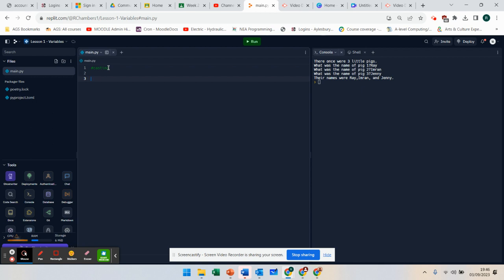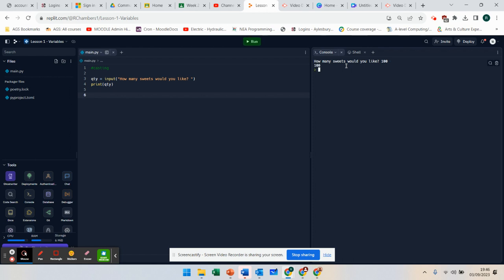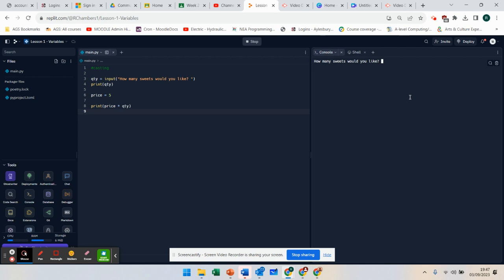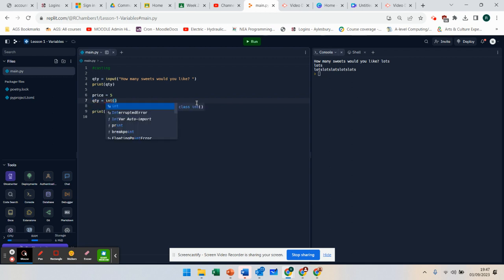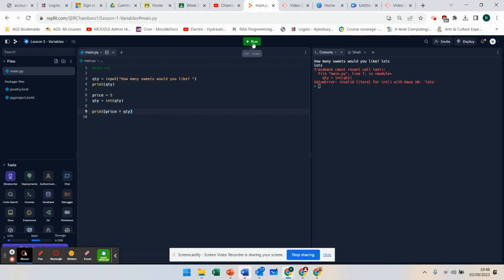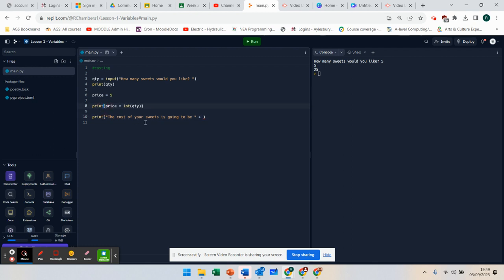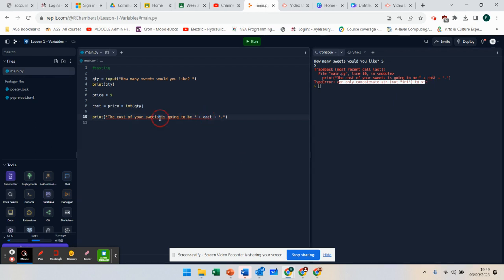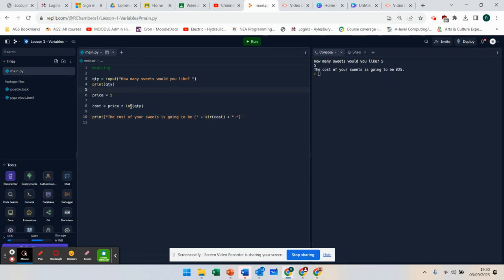Year 8 - Intro to Python - Casting / Data Types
This video demonstrates how you can using casting in python as part of your programming. it will show you it being used with some of the mathematics.